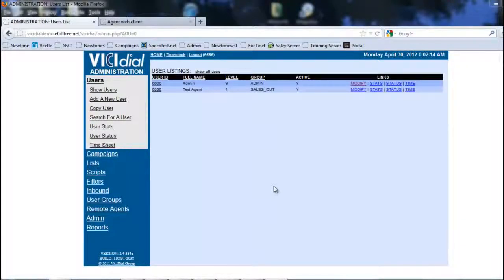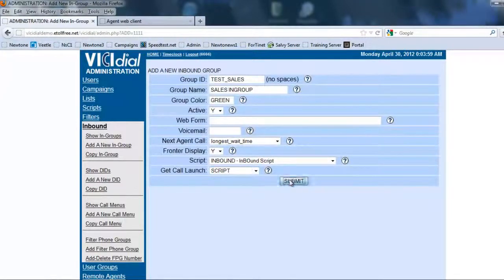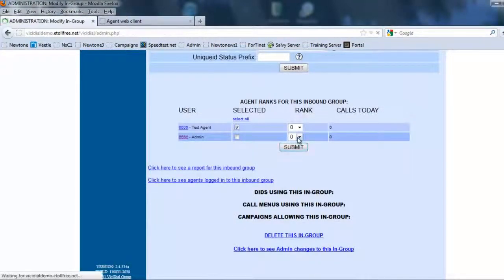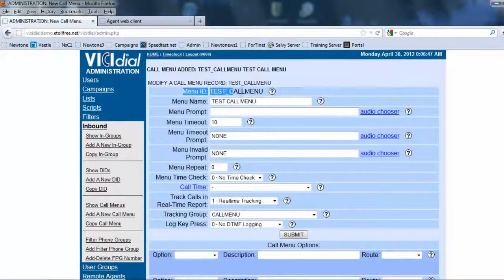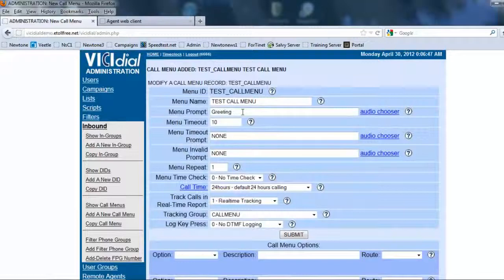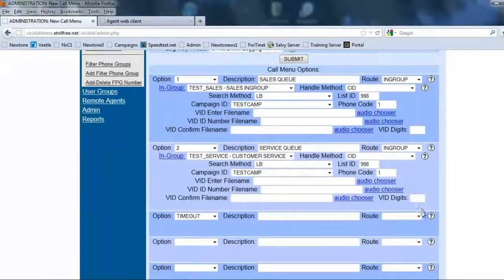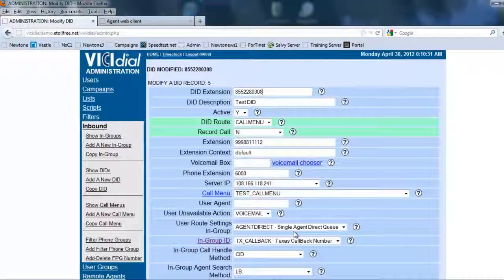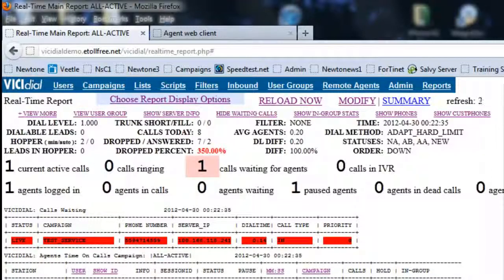How to: Vicidial Create Call Menu